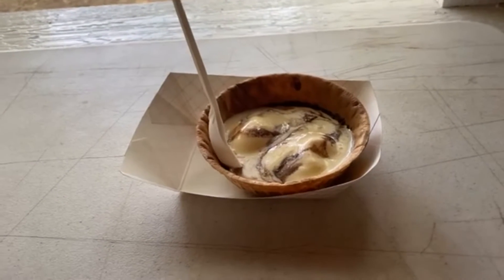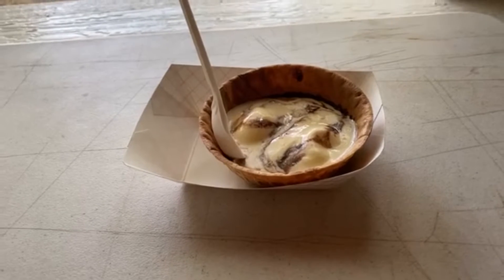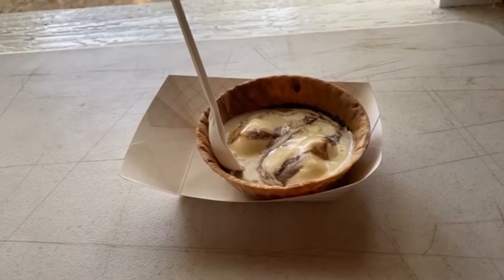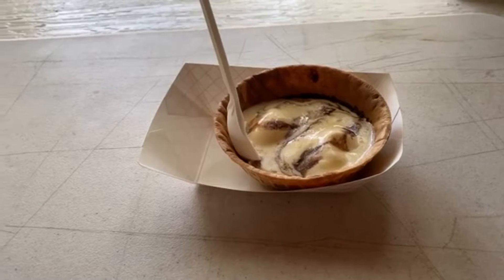2022 Iowa State Fair Food Tasting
Warm Brownie a la mode in a Waffle Bowl